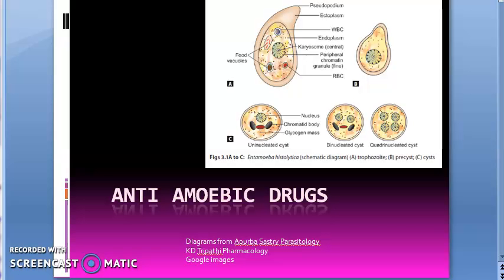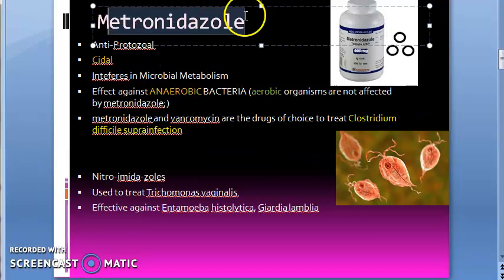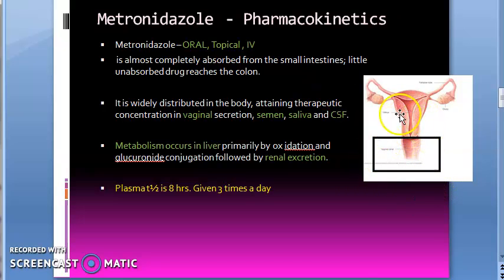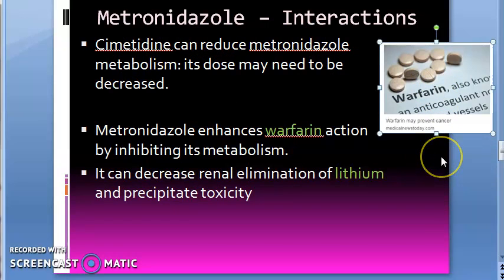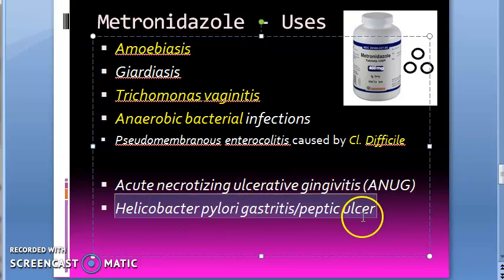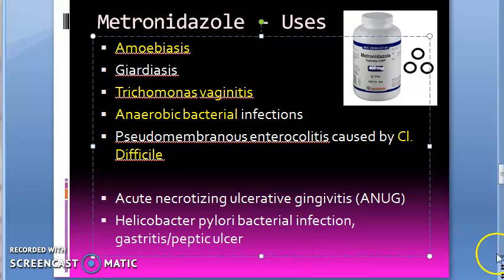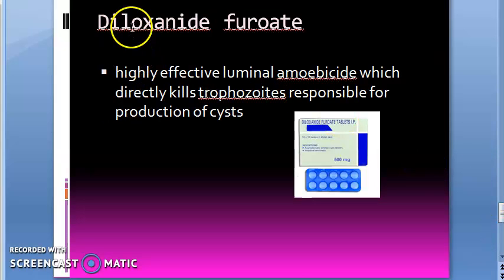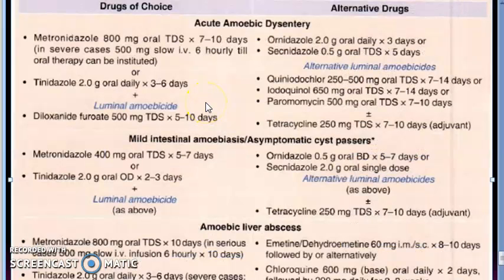Pharmacology 912 c Metronidazole Uses Amoebic Giardiasis Amoebiasis Trichomonas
Metronidazole Uses Amoebic